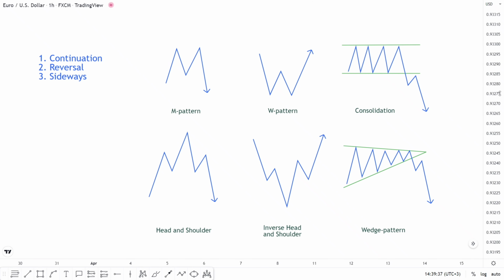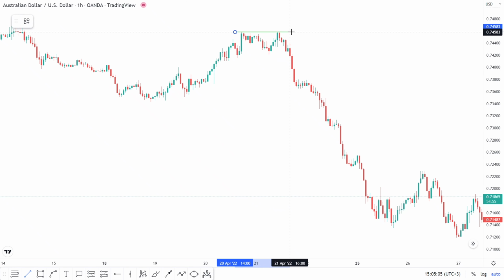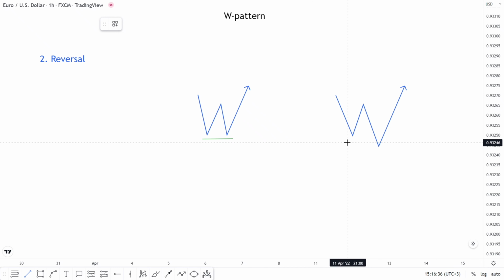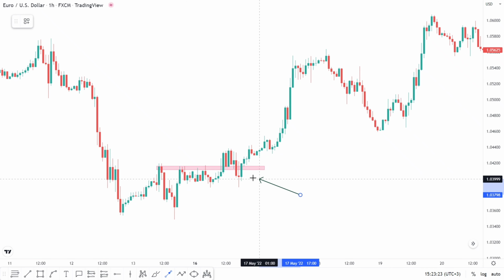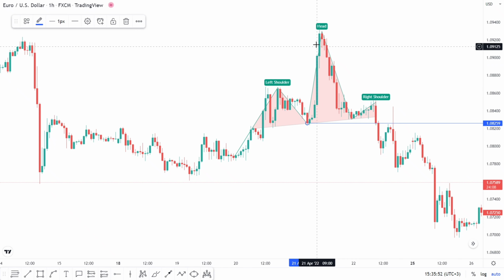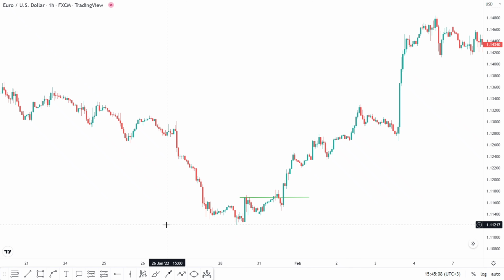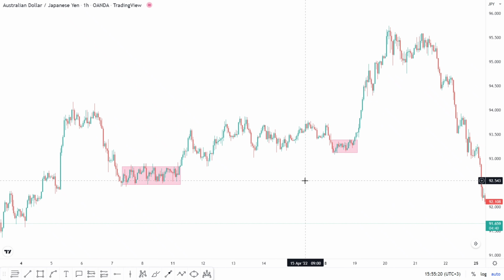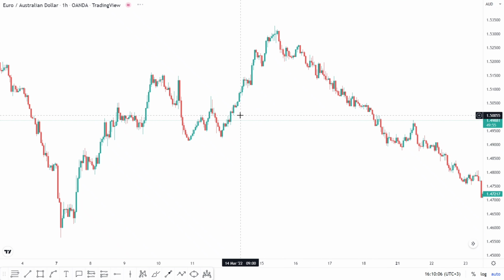Forex Trading In Kenya/ 5 Powerful Trading Patterns That Will Elevate Your Trading (Expert)